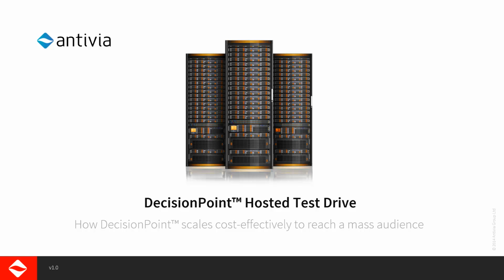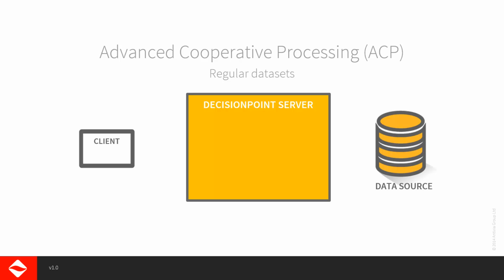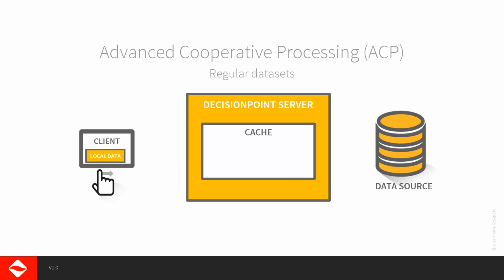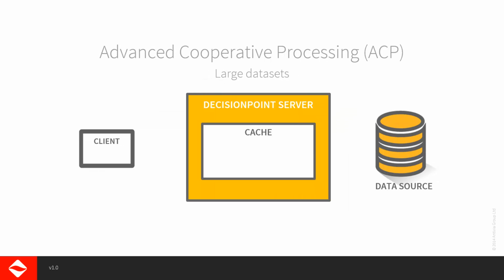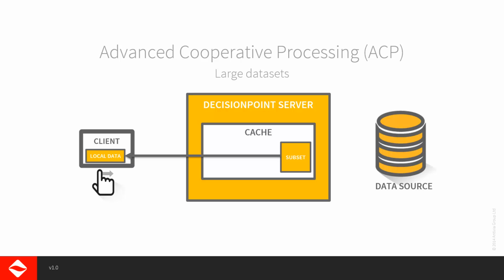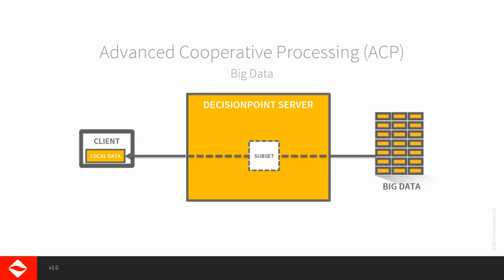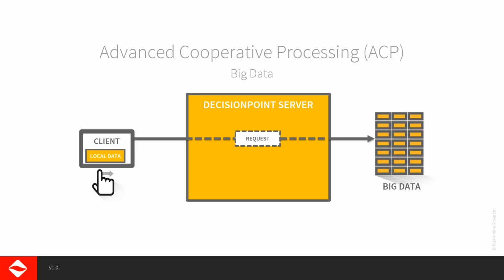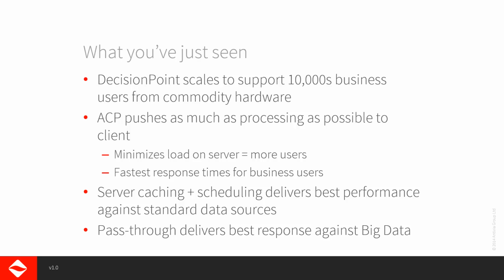How DecisionPoint™ scales cost-effectively to reach a mass audience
The DecisionPoint™ architecture. Introducing Advanced Cooperative Processing (ACP). How DecisionPoint™ scales to support 10,000s users on commodity hardware, whilst delivering blistering response times.